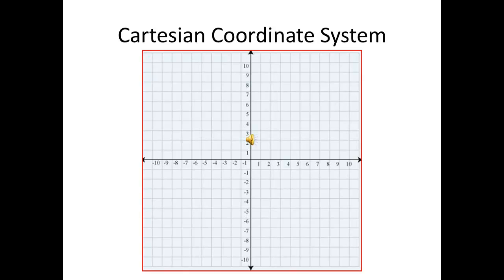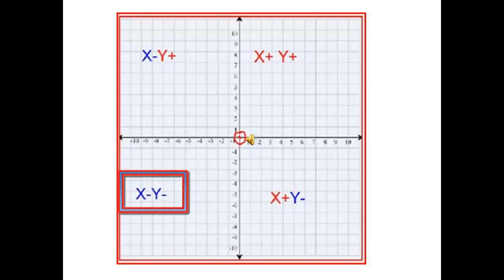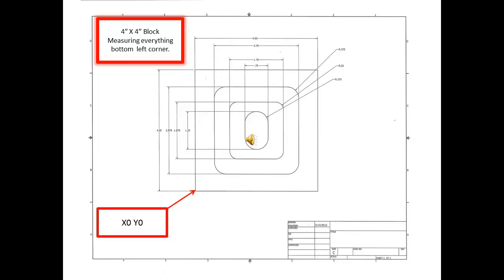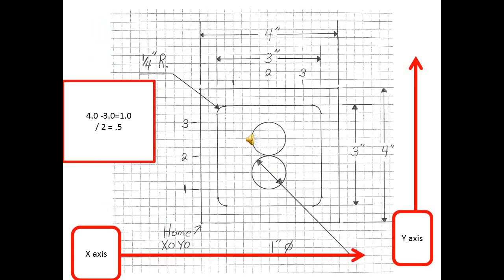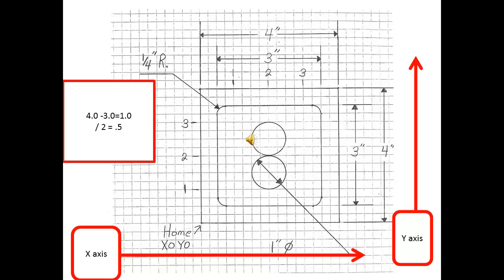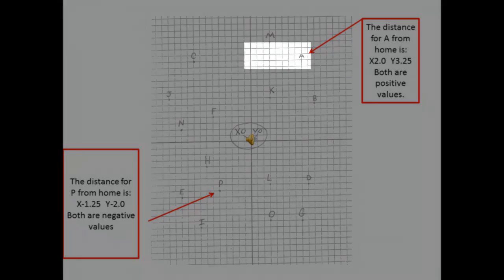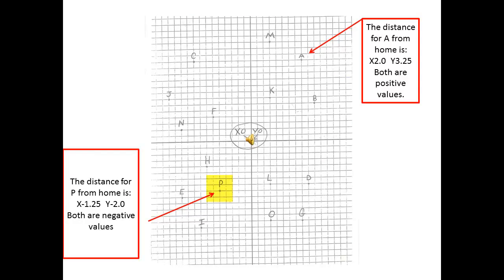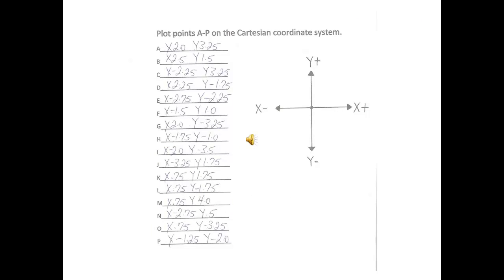Cartesian Coordinate System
This video was created for MTT 250, Principles of CNC by Mike Morris at OCtech.